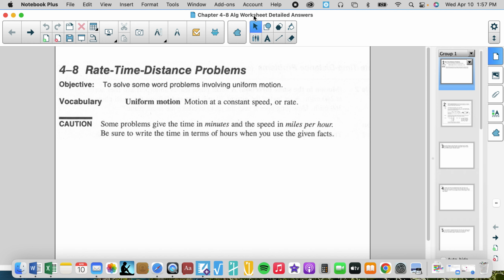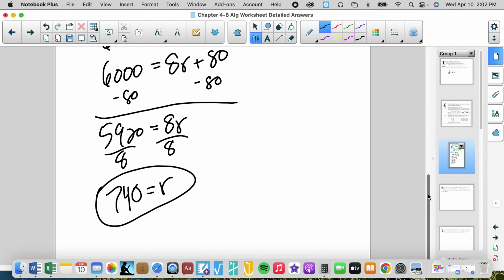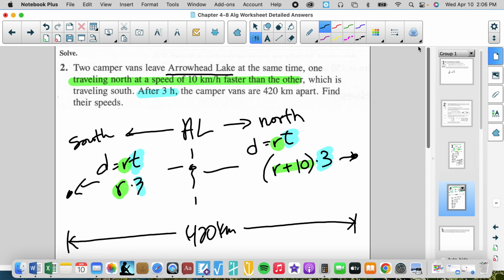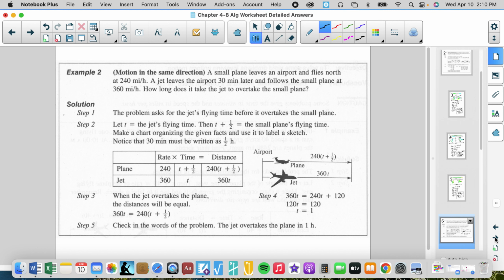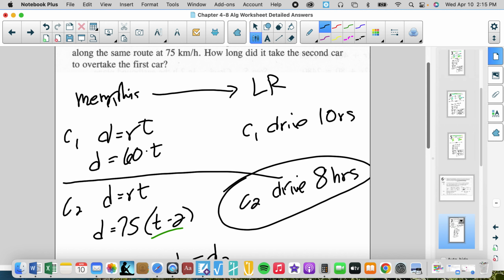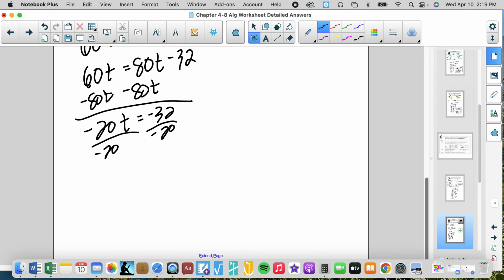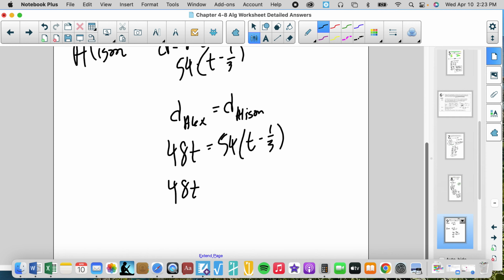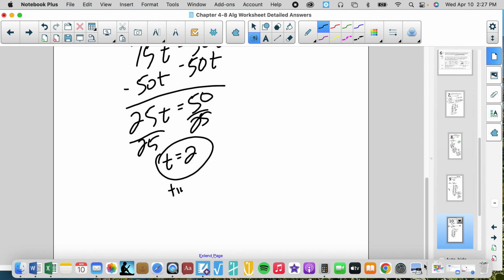Chapter 4-8 Alg (Rate-Time-Distance Problems)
Chapter 4-8 Rate-Time-Distance Problems